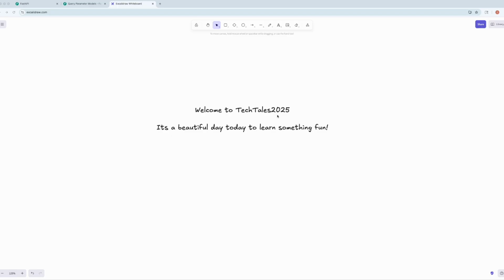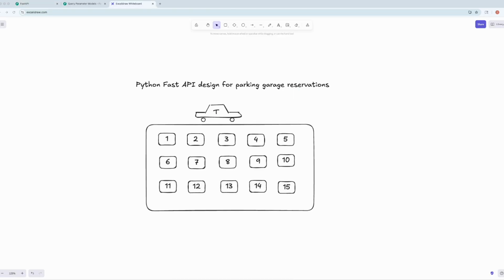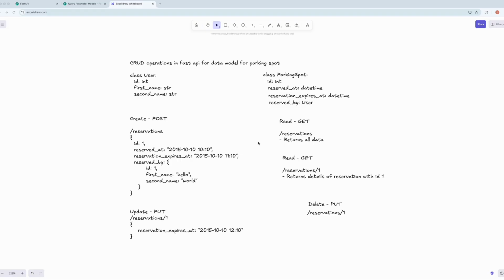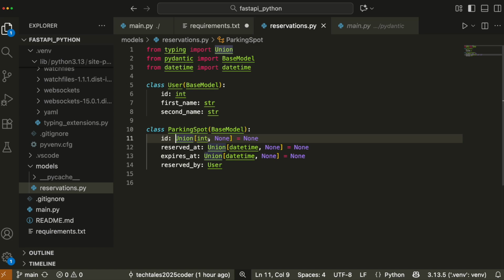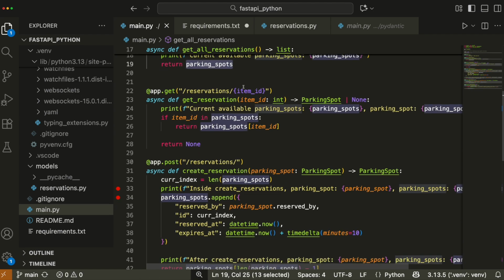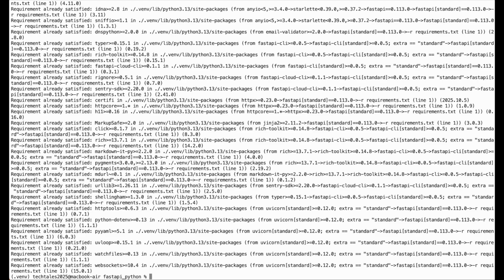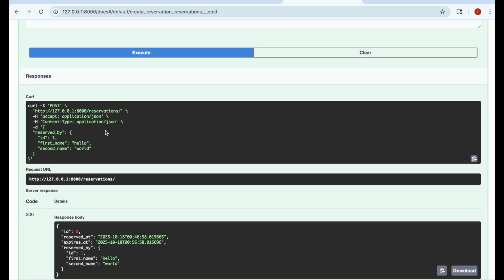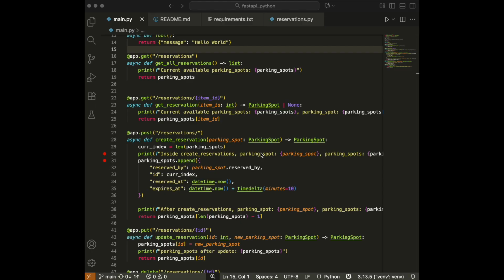Implement Parking Garage with Python FastAPI and Pydantic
Design and implement Parking Garage with Python FastAPI and Pydantic.